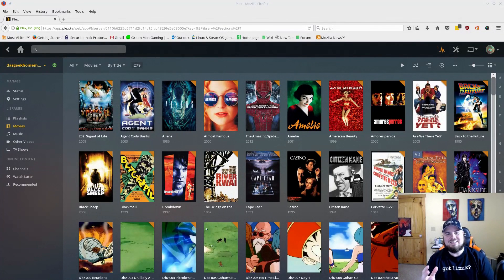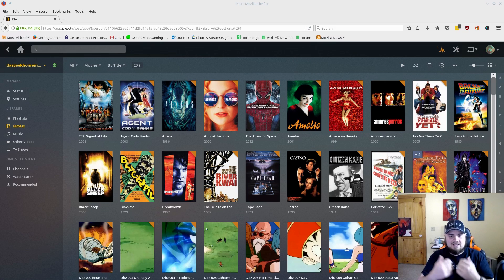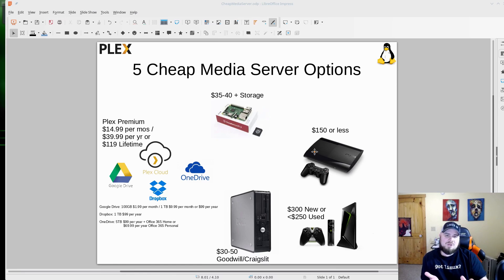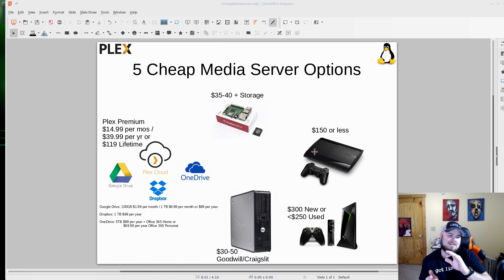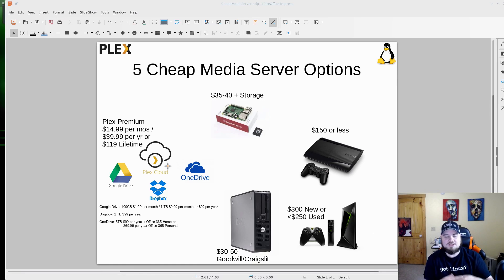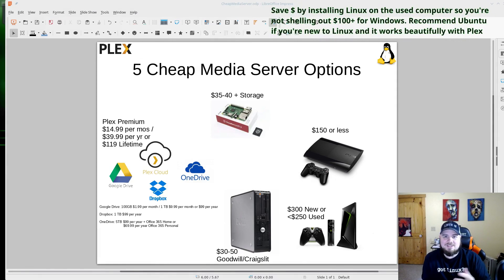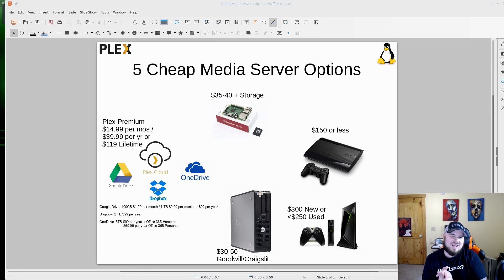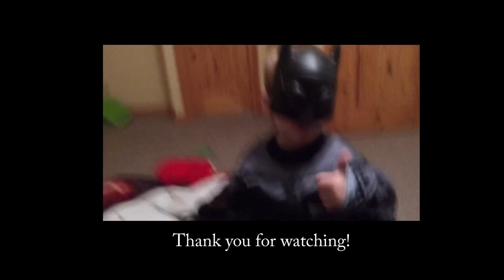5 Ways You Can Create A Powerful Budget Media Server With Plex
In this video I discuss 5 options for easily setting up an inexpensive media server using Plex and Linux to enjoy your movies, music, pictures, anywhere you go.